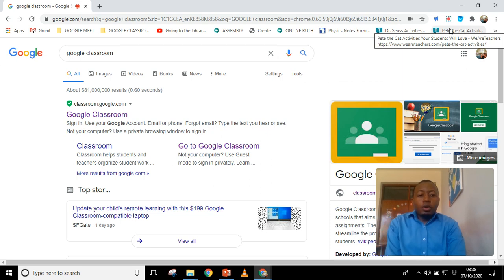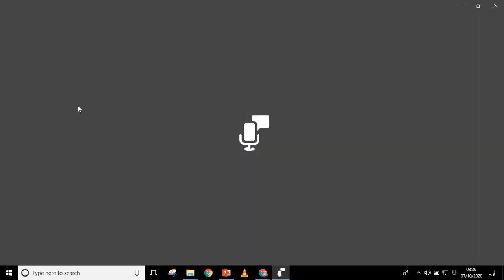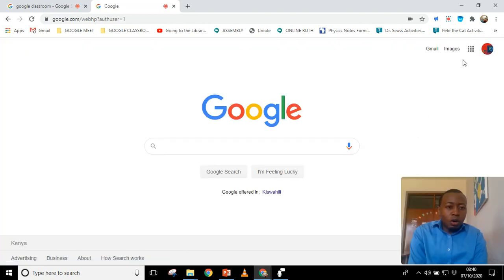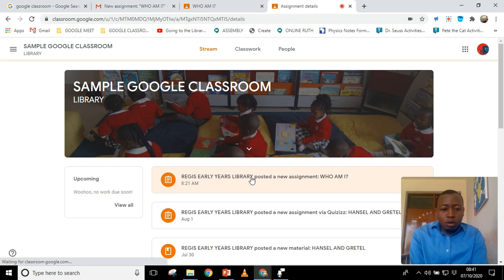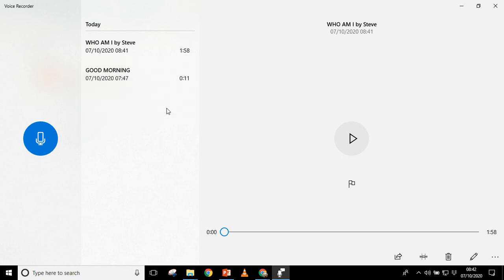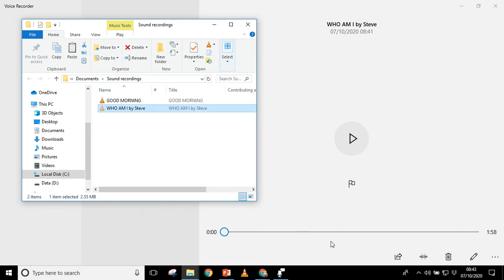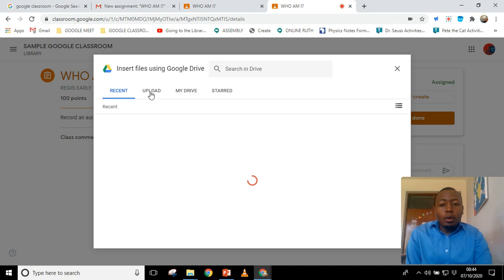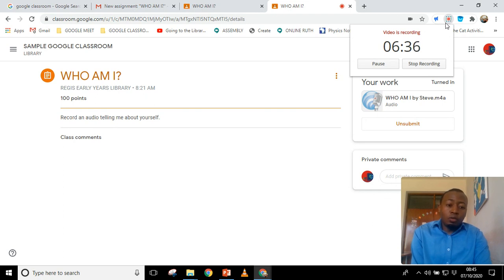HOW TO ATTACH AN AUDIO FILE ON GOOGLE CLASSROOM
This is a step by step guide about how to attach an audio file from your computer to your Google Classroom. Sometimes you may be required to upload an audio of you having a conversation, reading, singing or even reciting a poem. This video will teach you to just do it right and fast! Enjoy.